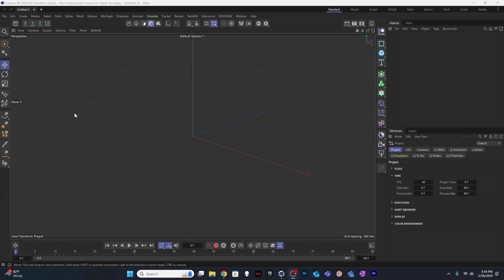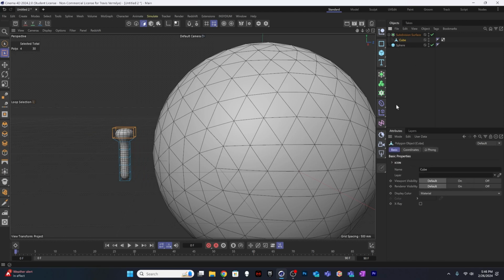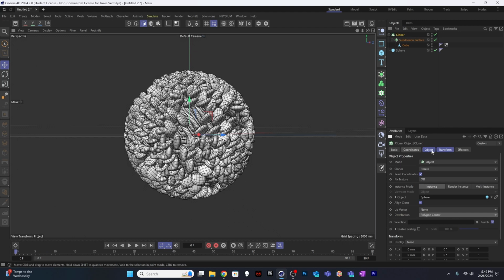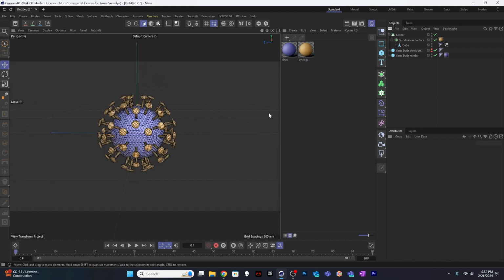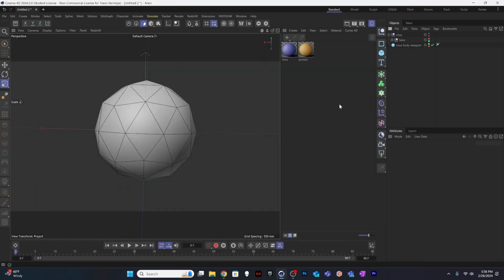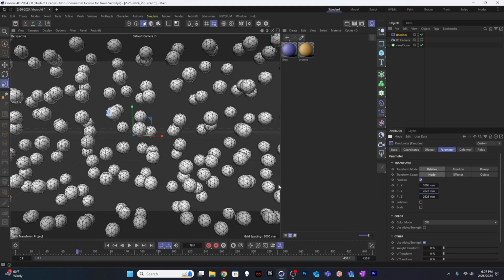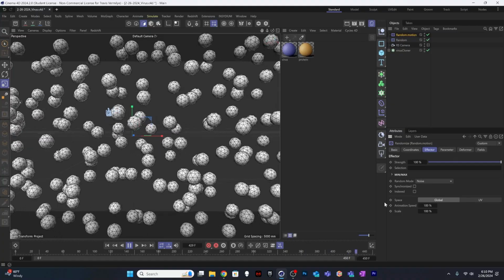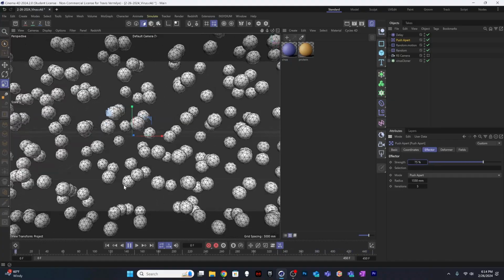Make a Field of Moving Viruses Using MoGraph in C4D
A quick tutorial to demonstrate how I create a virus model using MoGraph in Cinema 4D. Also - I'll show how I make a field of many viruses moving around with MoGraph and the MoGraph Effectors. I'm not covering rendering and lighting here, but the file I included below has lights and a camera set up if you're curious. This is great for beginners and intermediate C4D users.

Get my free resources bundle with templates and links to the best 3D models for scientific and medical animations

Want to learn every step required for making high-quality medical and scientific animations? Sign up for my course, Biomedical Animation: From Storyboard to Finished Animation with Cinema 4D

Get the same wicked-fast web hosting I use on my own

00:00 Introduction
00:43 Build the Virus
08:11 Set up the Stand-In/Stunt Double Virus
10:46 Clone the Virus to Make a Field of Viruses
12:43 Use MoGraph Effectors to Randomize and Animate
18:47 Rendered Example and Wrapping Up